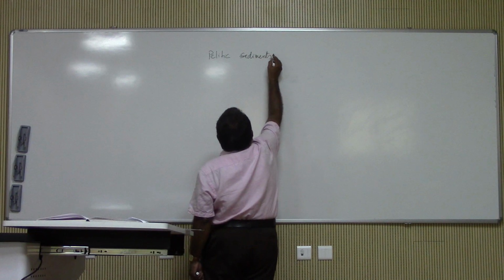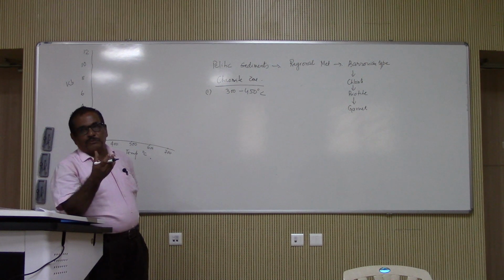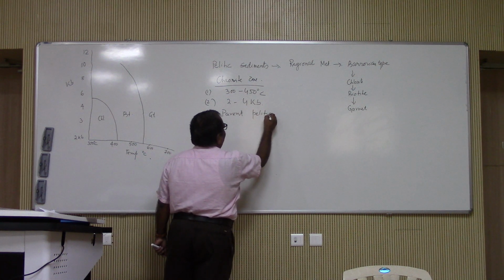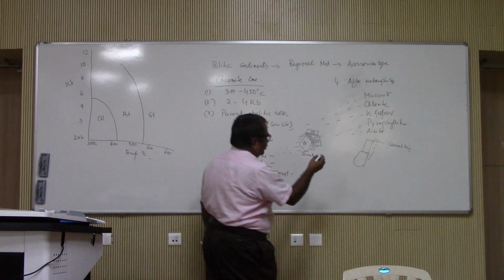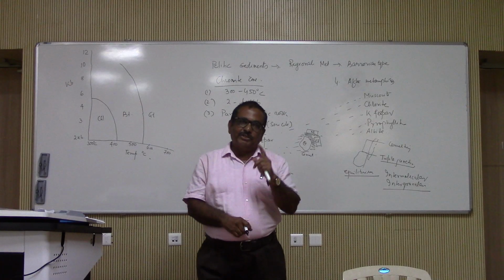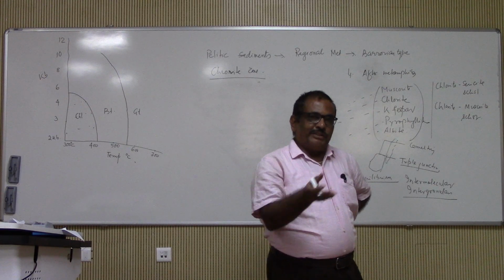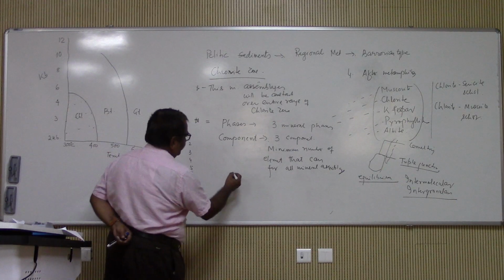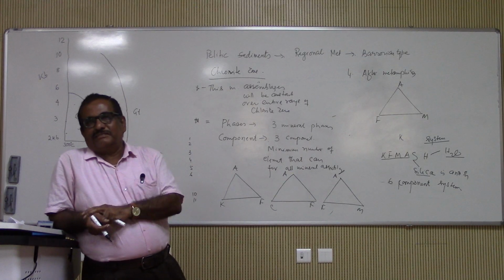T K Biswal chl-Bt-Grt zones in pelitic met 1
Video tells about Chlorite Biotite and Garnet zones of pelitic rock-metamopprhism M Sc class